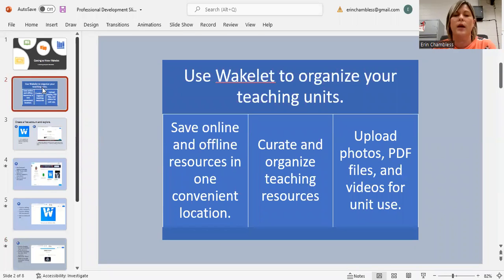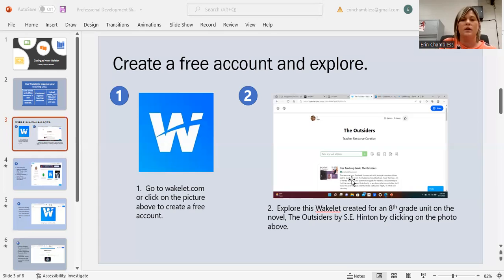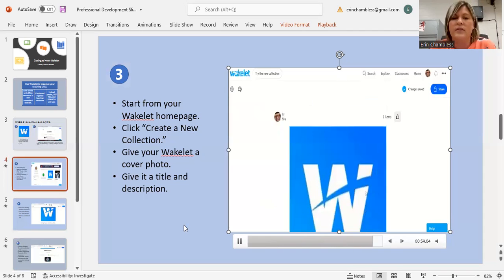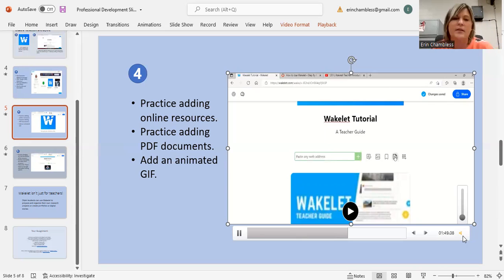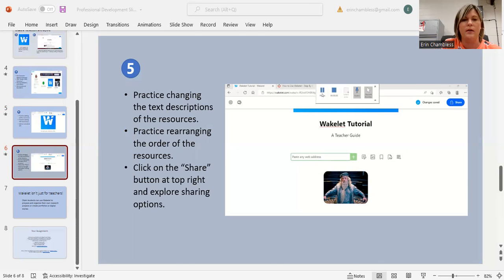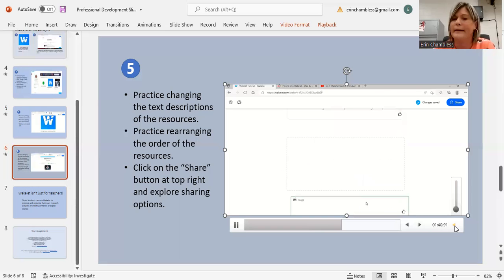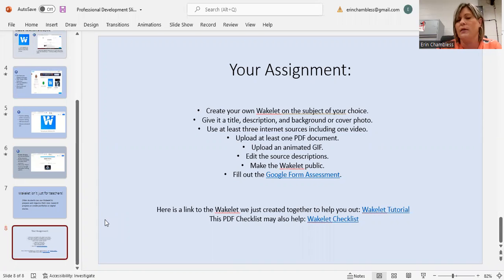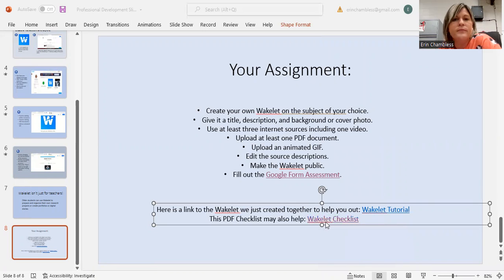Wakelet Presentation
LM 561-91 Professional Development Assignment